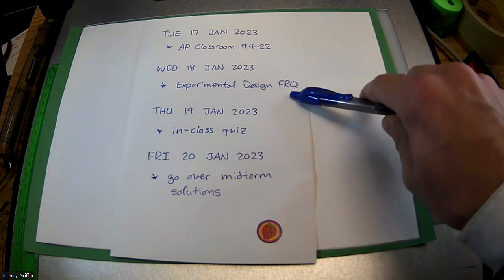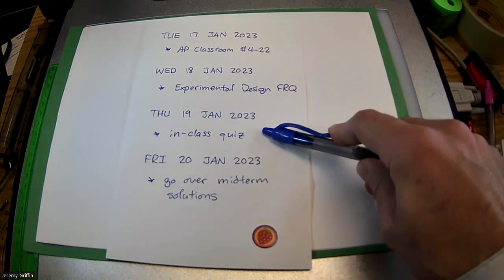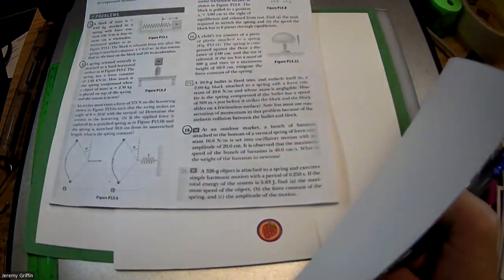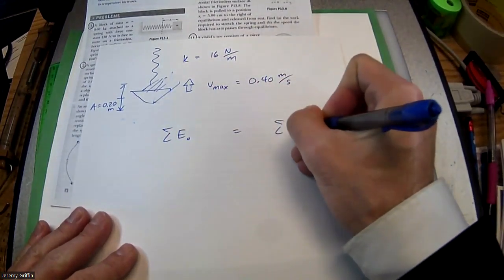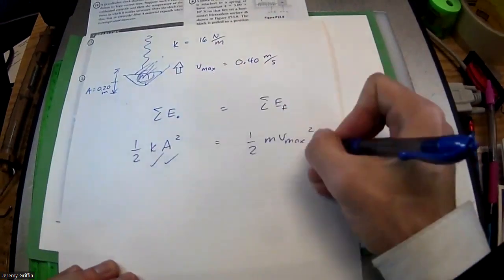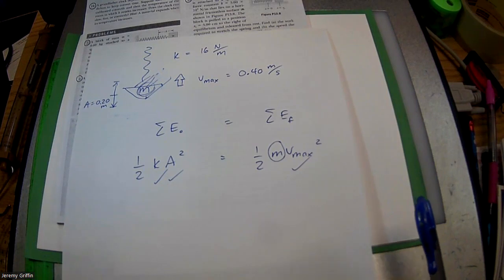2023 0117 AP Physics Day 91 - AP Classroom Unit 06 part 1 of 2